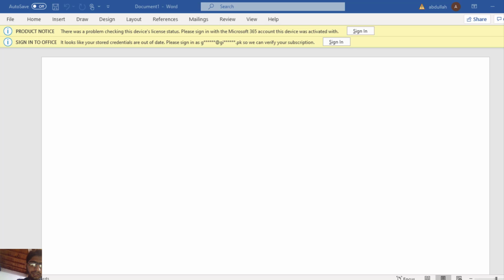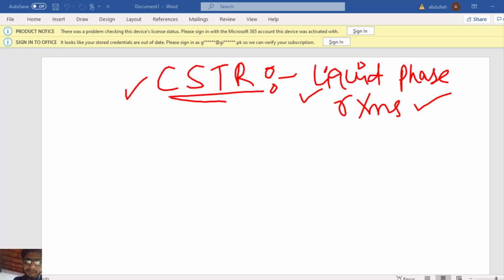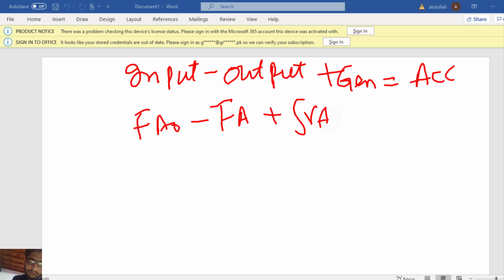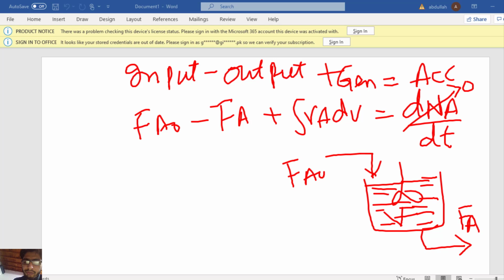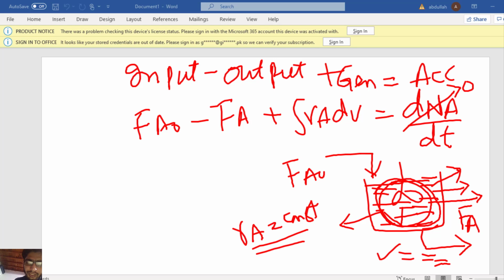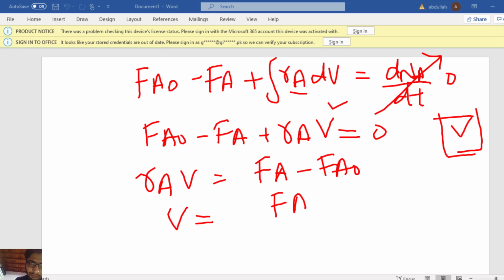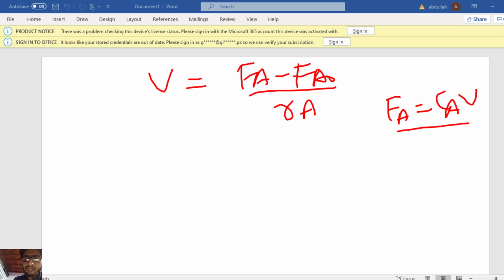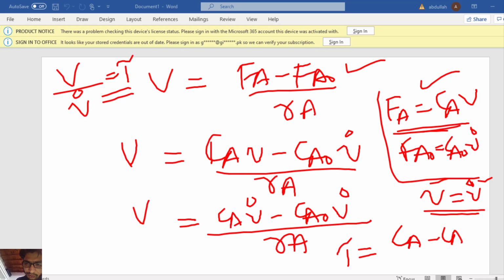Mole balance on continuous stirrer tank reactor CSTR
Hi
This video is related to CSTR. The mole balance on CSTR and the volume of CSTR is also derived in this video. The relation between space time and reactor volume as well as the relation between flow rate and concentration for constant density system is also described.

Thanks